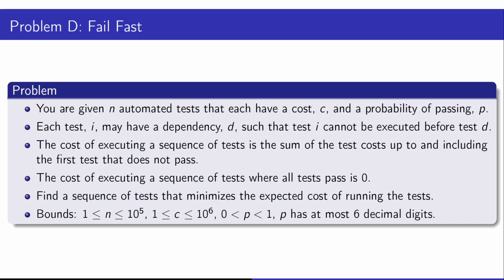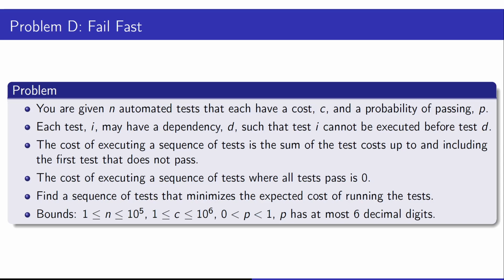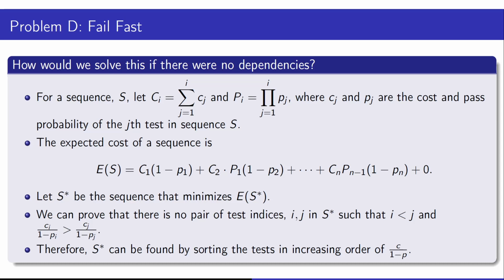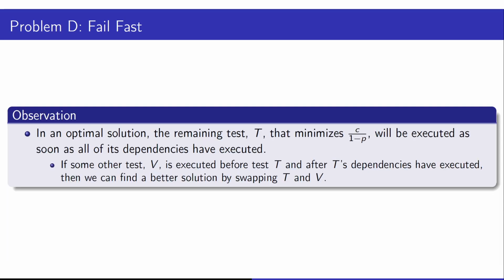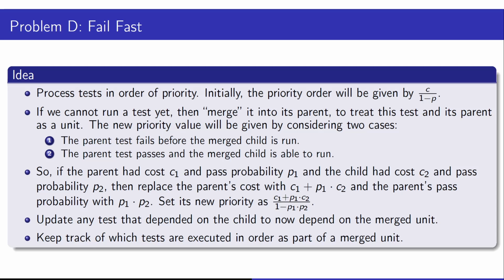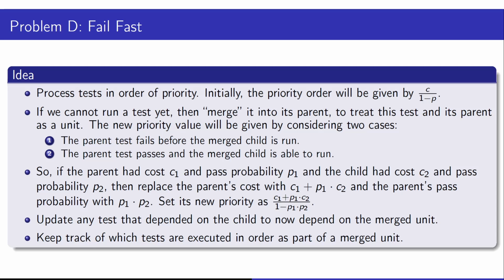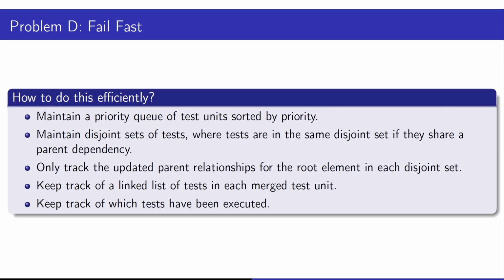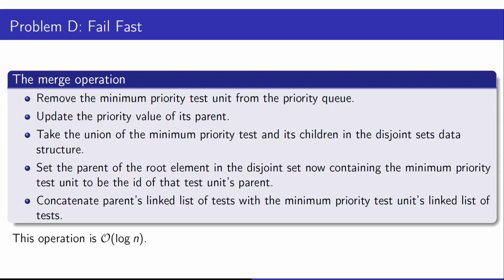NAC 2023 D